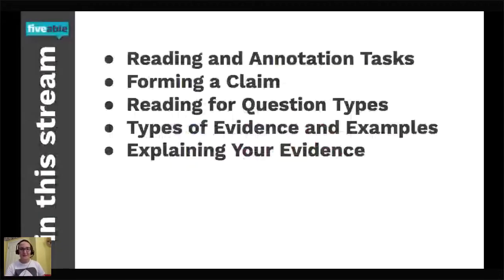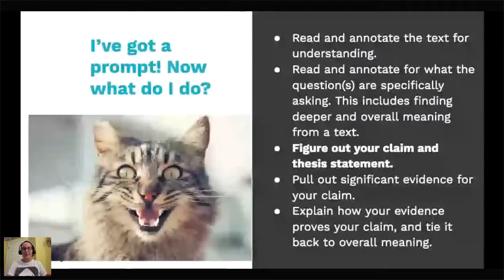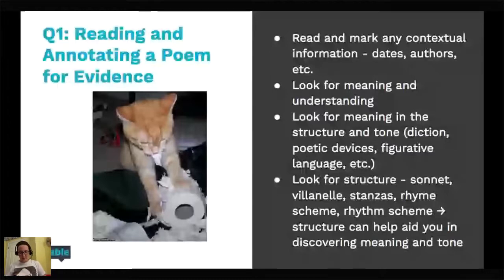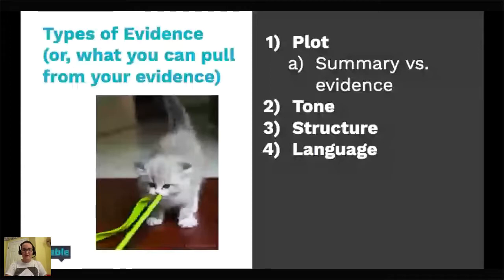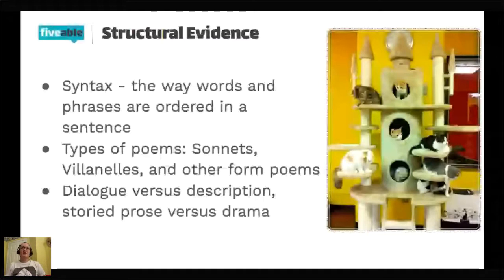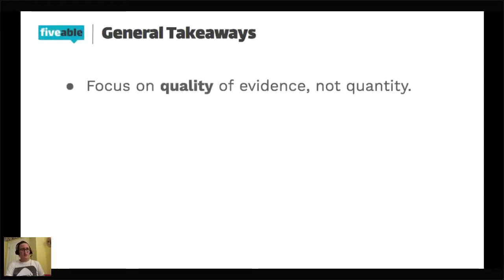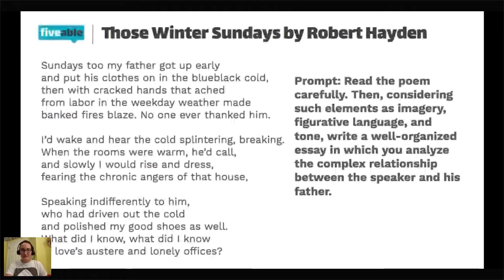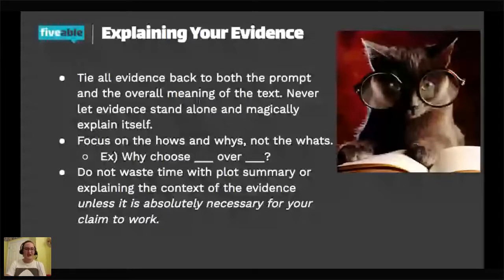AP English Literature - Defending a Claim: FRQ Strategies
Learn how to defend literary claims with strong evidence and analysis for AP English Literature. This video breaks down strategies for building arguments, selecting textual evidence, and writing effective essays that score well on the AP Lit exam.

Defending claims is central to AP Lit success. You'll explore how to construct logical arguments, choose relevant evidence from texts, and connect your analysis to broader themes. Great for students preparing for free response questions on the AP English Literature exam.

⏱️ TIMESTAMPS:
0:00 Introduction and Overview
0:34 Defending a Claim Basics
1:04 Prompt Reading Review
1:34 Agenda and Question Types
2:07 Audience Questions
2:37 Needs for Making Claims
3:39 Annotation Importance
4:42 Steps for Prompts
5:43 Thesis and Essay Writing
6:44 Annotation Techniques
7:46 Multiple Readings
8:47 Evidence Gathering
9:48 Forming Thesis Statements
10:50 Thesis Formation Steps
11:53 Evidence Organization
13:28 Avoiding Pitfalls
14:59 Logical Writing Benefits
16:00 Question Types Overview
17:01 Poetry Annotation
18:34 Poetic Devices
19:35 Prose Analysis
21:07 Q3 Challenges
22:08 Preparing for Q3
23:41 Practice with Released Prompts
25:14 Types of Evidence
26:14 Plot Summary Caution
27:48 Plot Example Analysis
29:22 Tonal Evidence
30:54 Identifying Irony
32:28 Irony Calling Cards
34:03 Structural Evidence
35:03 Syntax and Tone
36:08 Polysyndeton and Asyndeton
37:08 Using Syntax on Exam
38:42 Villanelle Explanation
40:46 Sonnets Discussion
41:48 Figurative Language Ties
43:23 Essay Structure Tips
44:56 Handling Device Placement
46:30 Evidence Quality Focus
47:30 Sample Poem Prompt
48:32 Prompt Analysis
50:36 Reading Those Winter Sundays
52:40 Relationship Complexity
54:42 Evidence for Regret
56:47 Structural Analysis
57:49 Q3 Symbol Prompt
59:25 Symbol vs Motif
1:00:56 Explaining Evidence
1:01:58 How and Why Focus
1:03:00 Wrap Up and Contact

📖 WHAT YOU'LL LEARN:
• How to identify and articulate clear literary claims
• Strategies for selecting strong textual evidence
• Techniques for connecting evidence to your argument
• Annotation methods that strengthen your analysis
• How to structure your defense for all three FRQ types
• Common pitfalls to avoid in literary analysis

📚 STUDY AP WITH FIVEABLE:
Study guides, practice questions, and exam prep for AP English Literature.